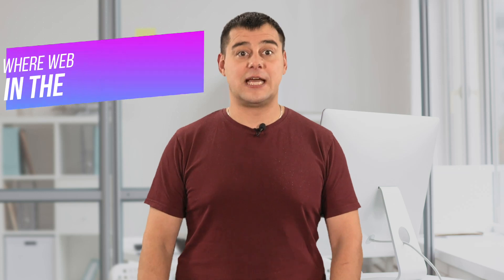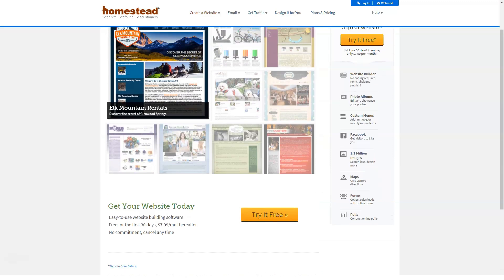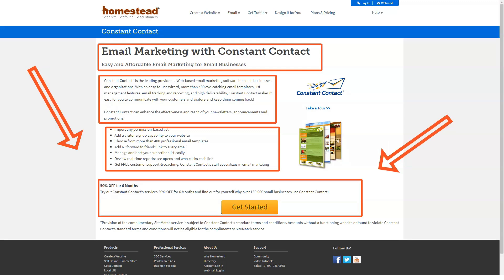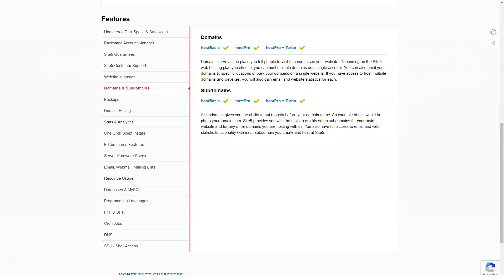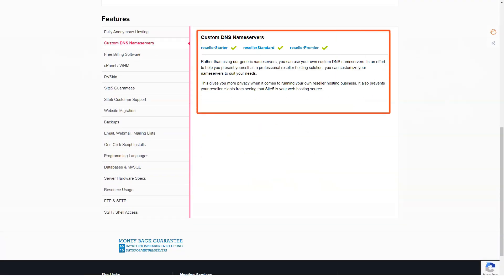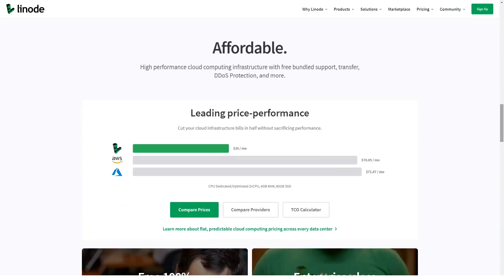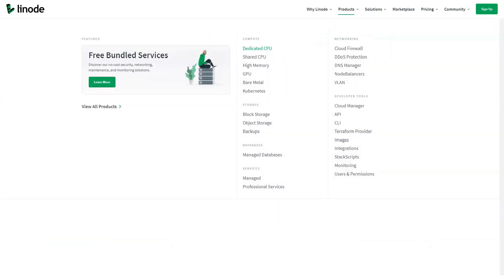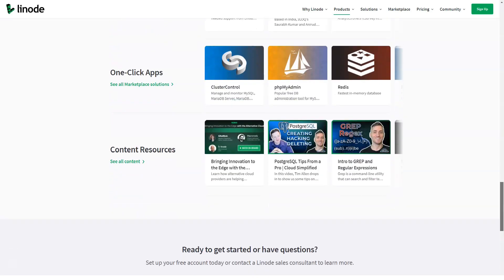Top 3 Web Hosting Services for Small Business - 3 Secrets of Best Web Hosting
If you are looking for the best web hosting service for your website, we have video reviews for each web hosting provider, highlighting their respective strengths and features that may be important for your choice, plus information on pricing and why each particular web host may be an ideal fit for you.

If you are short on time, bin video are the top web hosting providers, and if you have a little more time to spare, watch this video to the end further down to read more about why we chose them.